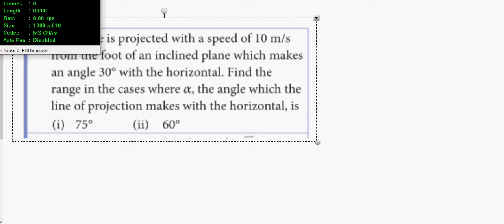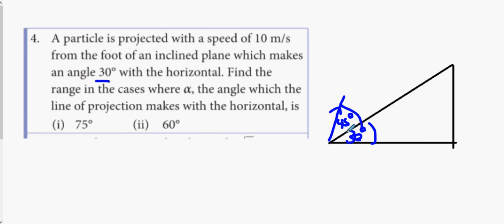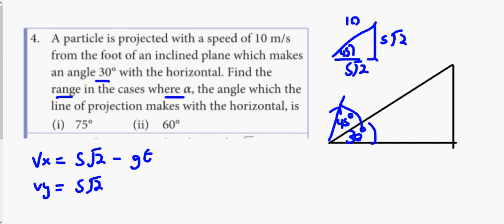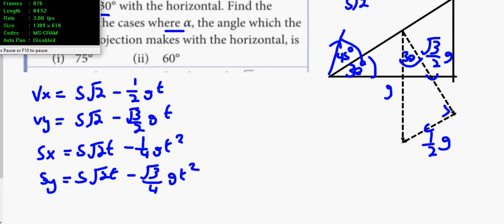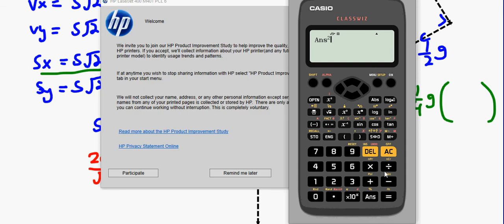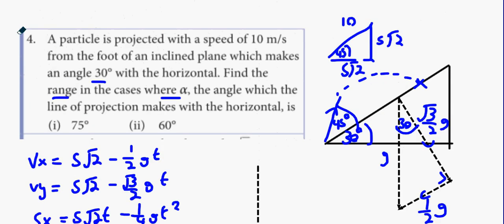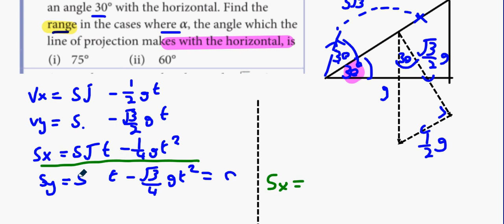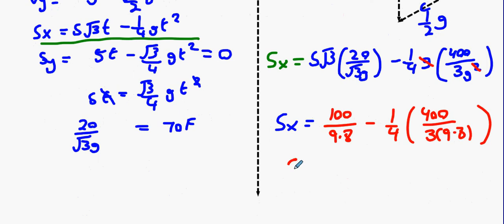5app 10B q4